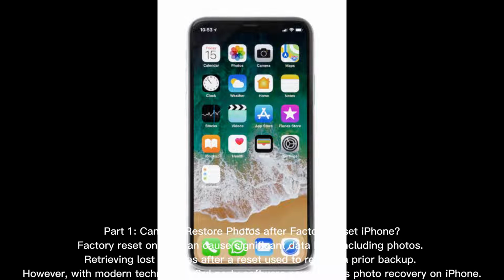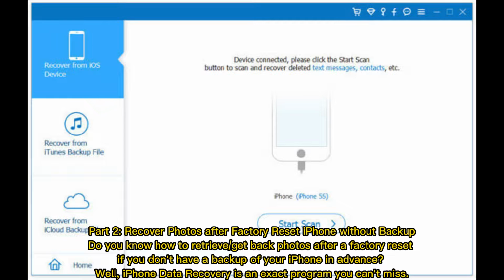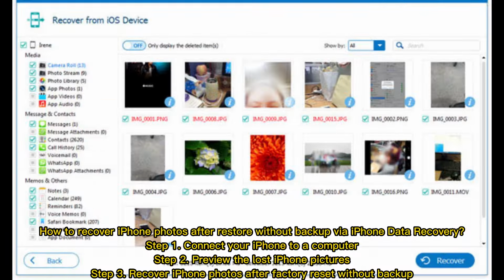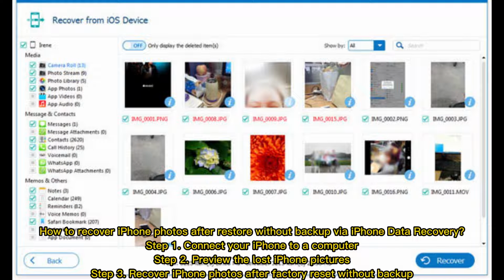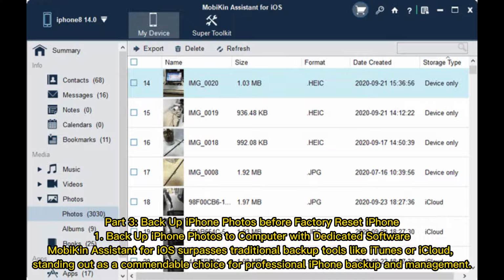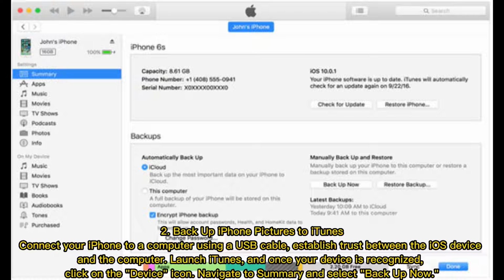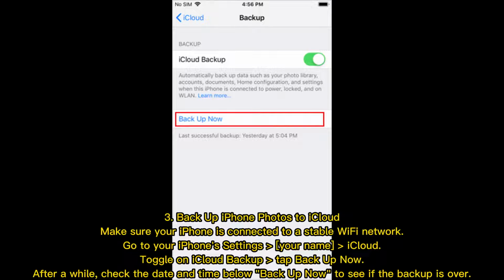How to Recover iPhone Photos after Factory Reset without Backup [Must Know]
Want to recover photos after factory reset iPhone without backup? Try the iPhone Data Recovery program. Before factory reset iPhone 14/13/12/11/XR/Xs Max/8, you can use Assistant for iOS to back it up.

00:00 Start
00:18 Part 1: Can You Restore Photos after Factory Reset iPhone?
00:39 Part 2: Recover Photos after Factory Reset iPhone without Backup (Must-read)
01:13 Part 3: Back Up iPhone Photos before Factory Reset iPhone